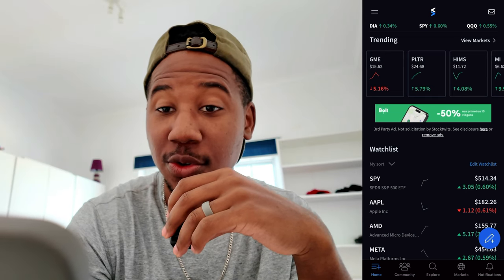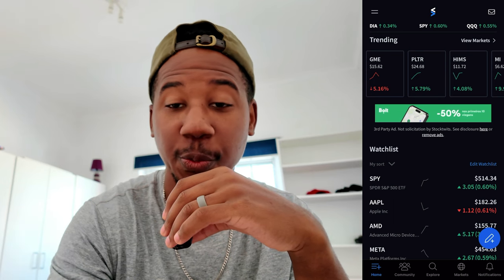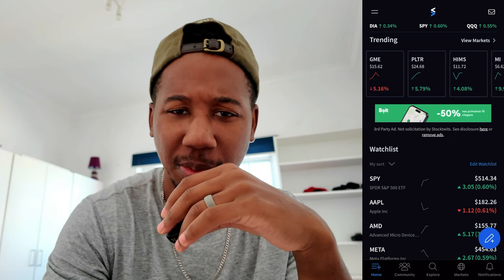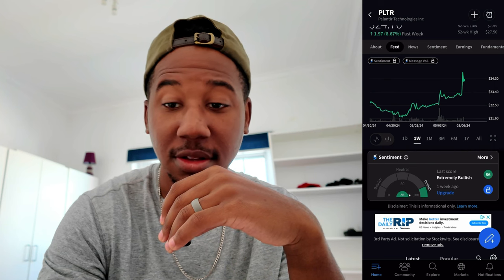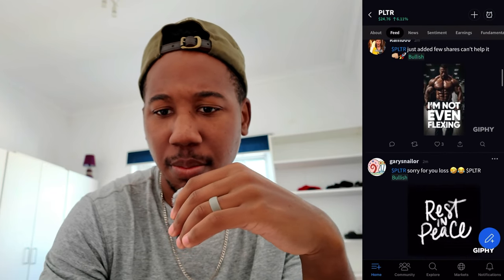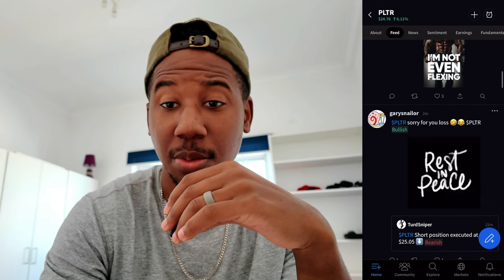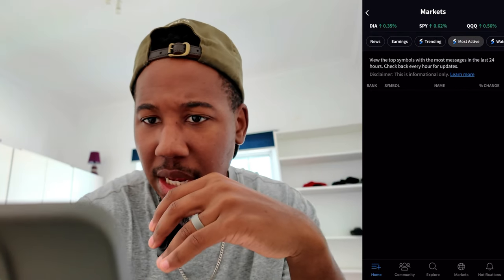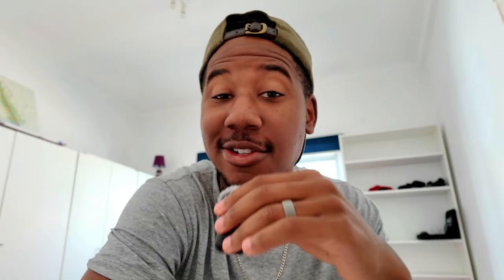How I Find Different Stocks to Trade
10 Fractional Shares!